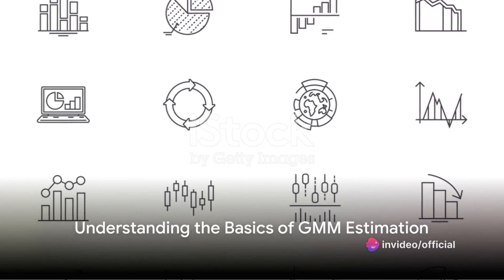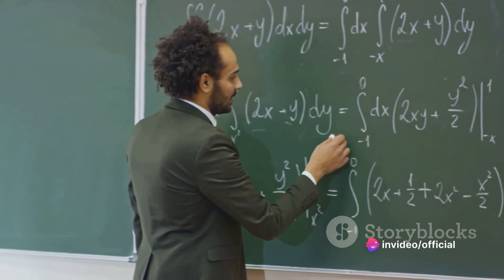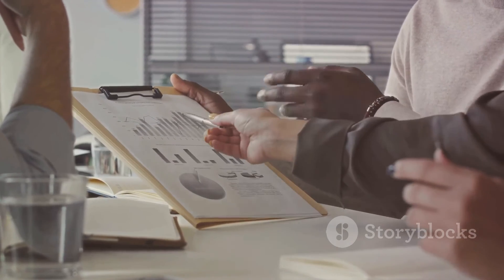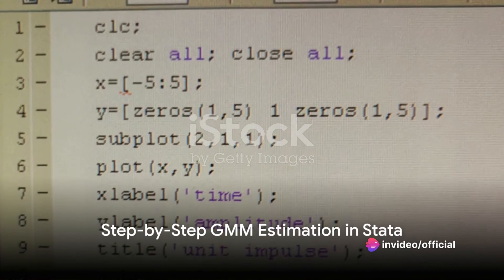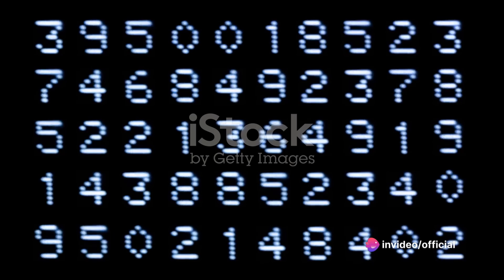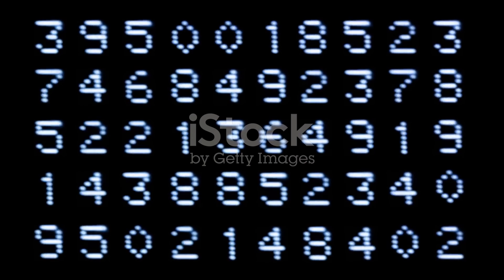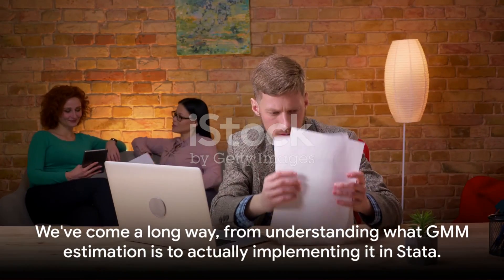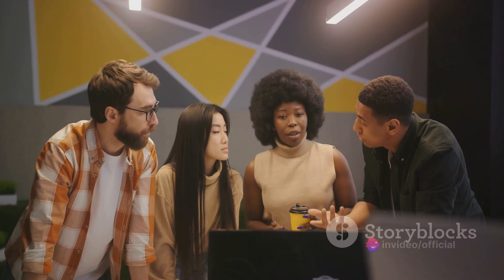Master GMM Estimation in Stata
Explore the world of Generalized Method of Moments (GMM) estimation in Stata with this comprehensive tutorial. From the fundamentals to practical applications, learn how to harness the power of GMM for robust statistical modeling. Whether you're a beginner or an experienced user, this guide will walk you through the essentials. Don't miss out on mastering GMM in Stata!